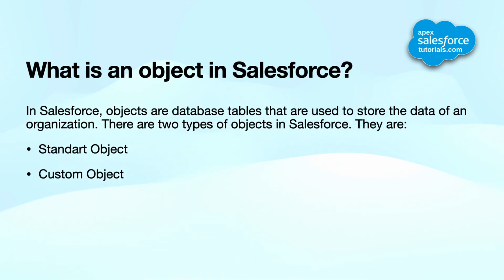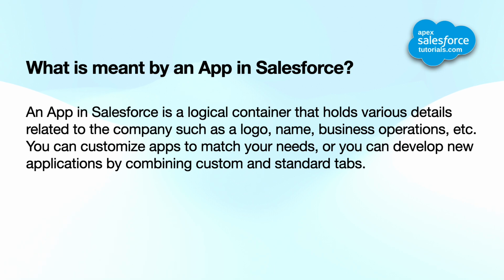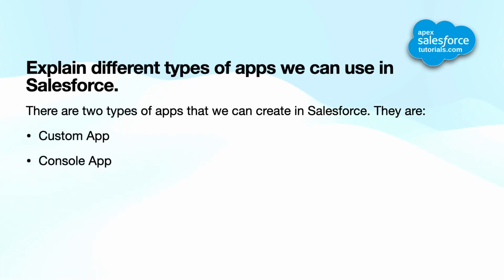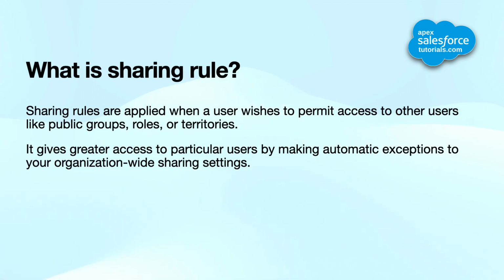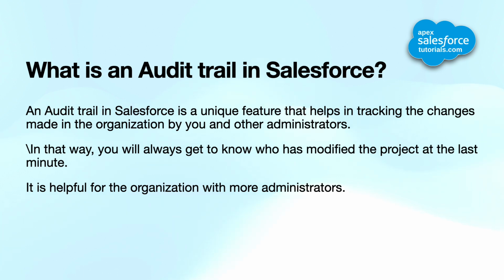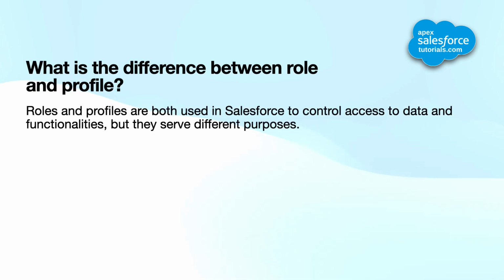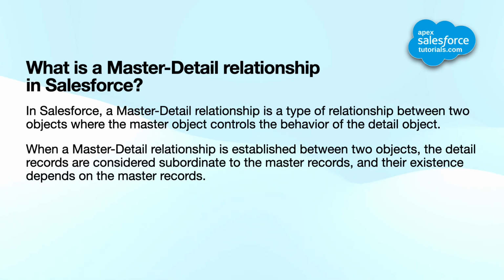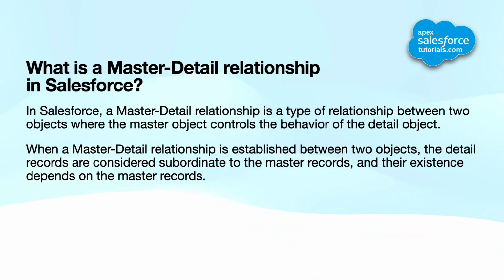Salesforce LWC Interview Questions for Beginners - Part 1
Are you preparing for a Salesforce LWC (Lightning Web Components) interview as a fresher? Look no further! In this video, we dive deep into fundamental Salesforce concepts and provide detailed explanations for common interview questions. Whether you're new to Salesforce or looking to refresh your knowledge, this video will help you ace your interview and land your dream job.